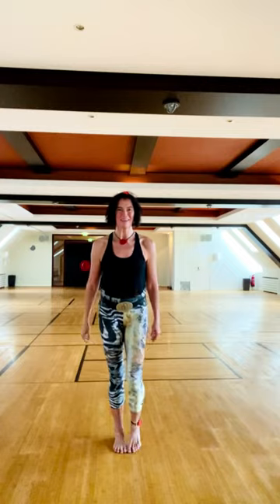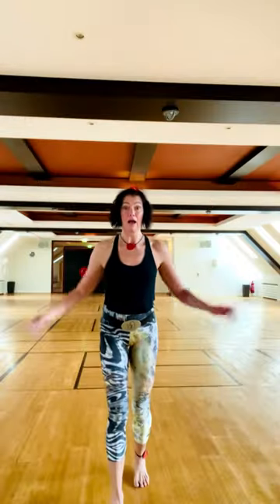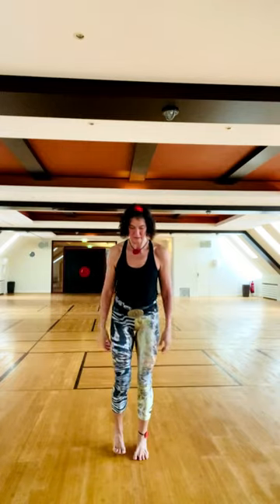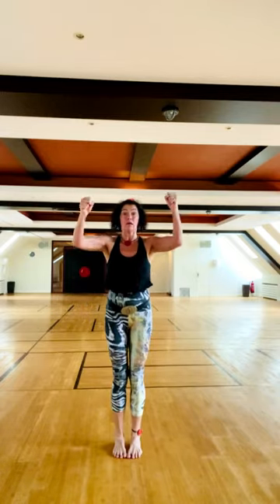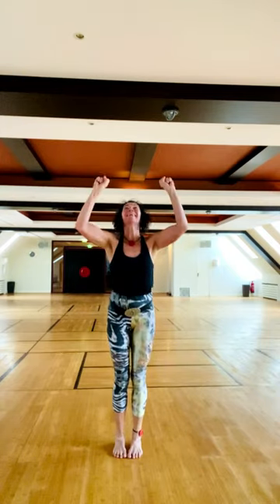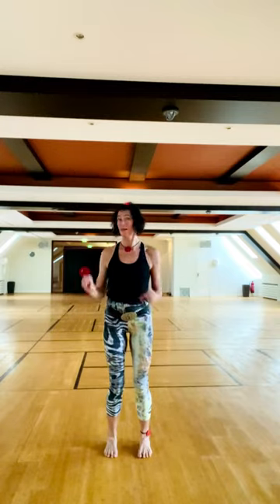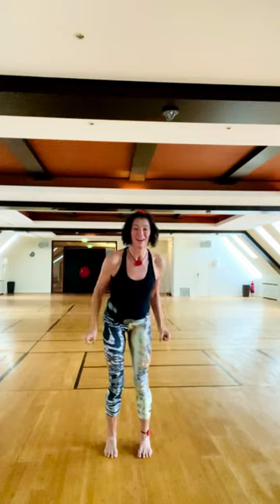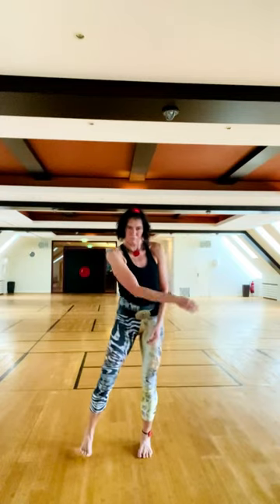Ann's Routines - Focus Change! - LIFE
New Inspiration for LIFE: Leave the well-known focus on Base Moves, and enhance it with agility  - and have a brand new LIFE experience!

A little request from our side:
It would be a great help to us if you would rate this video positively (thumbs up!), share & comment. Everything for the algorithm :-)